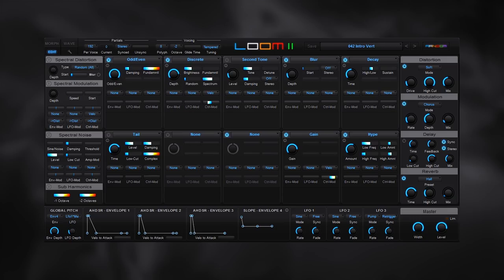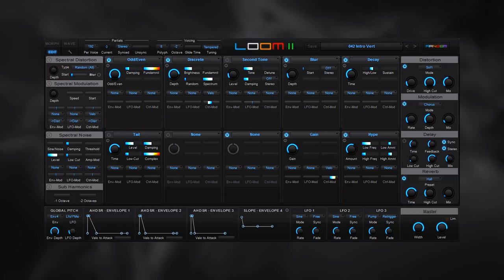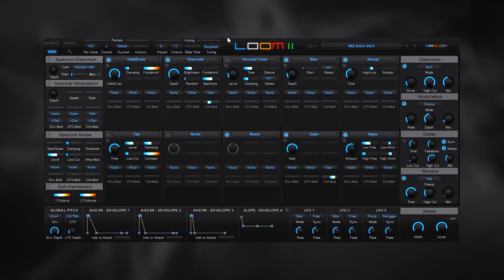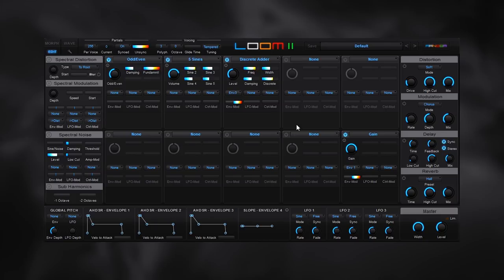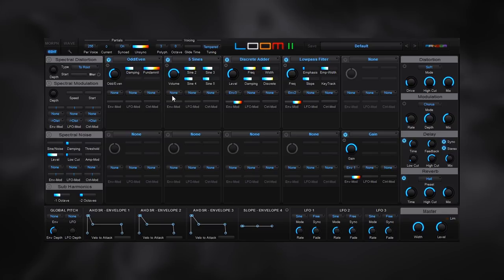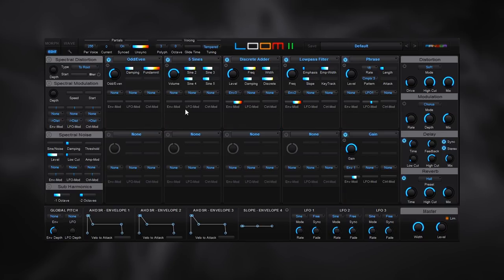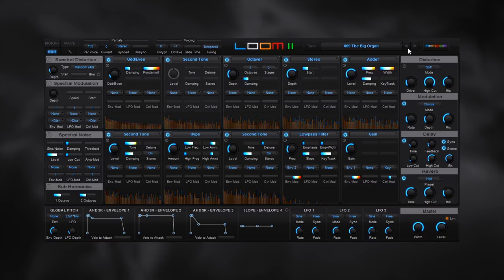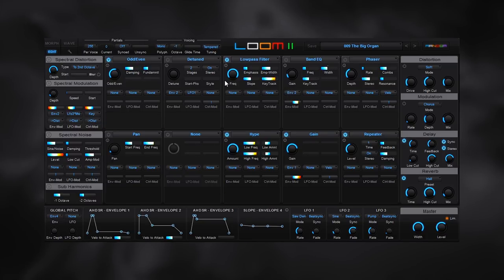LOOM 2 by Air Music Technology - LOOM II Tutorial, Presets, Edit Page and New Features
Part 2 of our in-depth walkthrough on Loom 2 / Loom II from Air Music Technology

Joshua Casper introduces and highlights some of the new edit page features and functions for Loom 2 in this Loom 2 tutorial. Listen to Loom 2 presets

Explore Additive Synthesis

Loom 2 is a major upgrade to the original, pushing the boundaries of additive synthesis. Loom 2 is ideal for all skill levels. Whether you’re starting out and just experimenting in this space or you’re a bonafide expert, the instrument grows with you.

Loom 2 is an award-winning modular additive synthesizer with a shape-shifting Morph Pad that makes it easy to create rich, swirling and captivating sounds. The original Loom was considered a triumph of its time when it was launched. Now, Loom 2 builds on this with unique and powerful new features as requested by our loyal users.

Loom 2 takes a unique modular approach to additive synthesis, a synthesis technique that involves combining simple waveforms together to create complex sounds, by enabling anyone to select from and combine 34 editable modules. Create anything from wobbles, organs, ethereal pads, ambient soundscapes and so much more.

The programmable Morph Pad brings your Loom 2 patches to life by morphing between user-defined variations of your patch, adding motion and momentum that continuously evolve.

New for LOOM 2

 • Loom 2 has been expanded to 8 voices by popular request!
 • Spectral Noise section allowing a secondary oscillator to replace or enrich the additive spectrum (created with the Sine Oscillator) with a noise spectrum.  This is truly revolutionary in the additive world.  Your creativity is the only limit to what is possible!
 • 4 new modules (See module section)
 • 2 additional Subharmonic Optional Partials bellow the normal spectrum.
 • Enhanced Morph Pad options.
 • 500 all-new patches covering a wide range of sounds designed by acclaimed sound designers Richard Devine and Mark Ovenden.
 • All original 350 patches re-mastered taking advantage of the new features.
 • New Wave Parameter options.
 • 20+ other performance enhancements.